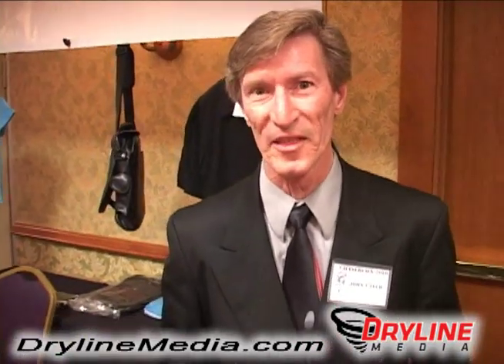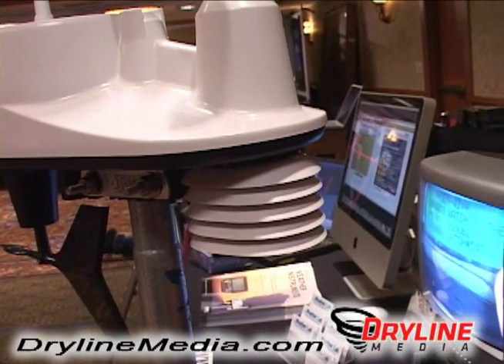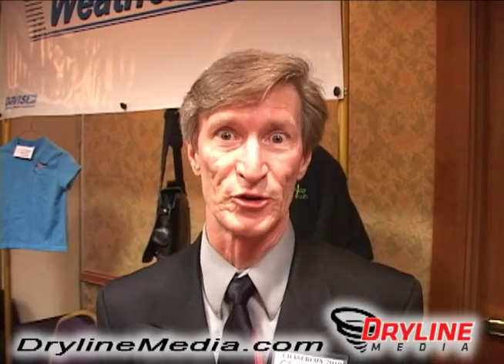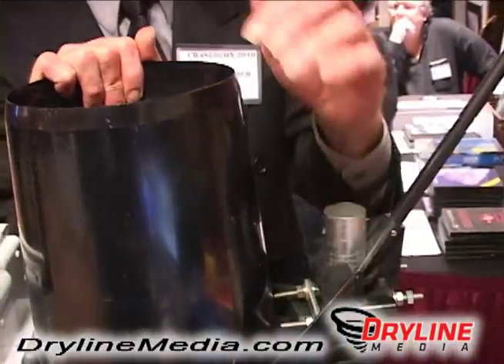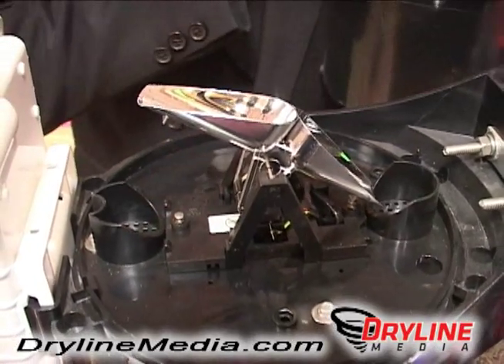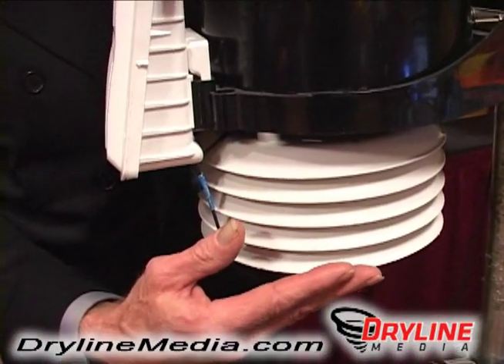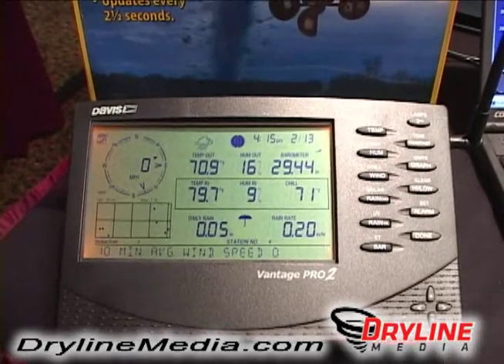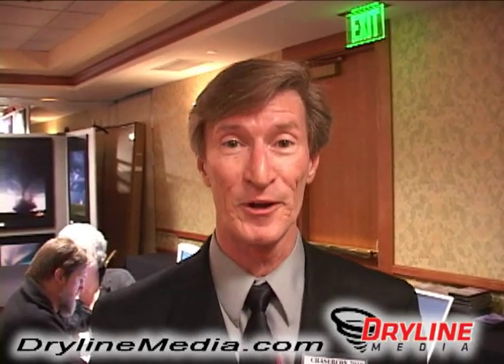Detailed Overview: Davis Vantage Vue vs. Vantage Pro 2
John Utech was at the 2010 National Storm Chaser Convention in Denver, Colorado and gives us a complete tour of both the Davis Vantage Vue and Vantage Pro 2 weather stations.

The Vantage Vue is new, however many storm chasers have relied on the Vantage Pro and Pro 2 for years! I have the Vantage Pro on my chase vehicle!